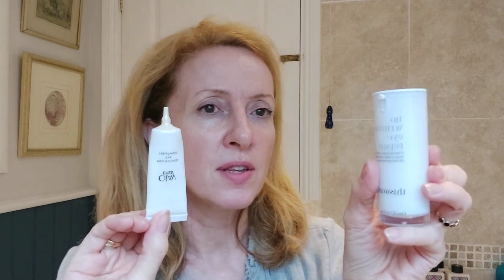EYE CREAM THIS WORKS V OLAY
In this latest Ayurvedic Life video I will be showing you two of my favourite eye creams. This works eye cream and Olay eyes, and the differences.  Also how I apply my eye cream with some hints and tips.

Here you will find content on Ayurveda,  Ayurvedic lifestyle, health and wellbeing.

Recommended book.  AYURVEDA LIFESTYLE.

You do not pay any more when you use the links, if you do use any links I thank you. 🥰

Always consult a suitable professional before taking any actions discussed and/or using any products discussed.